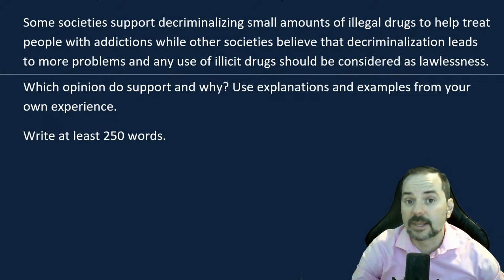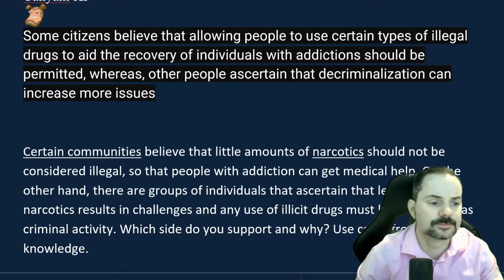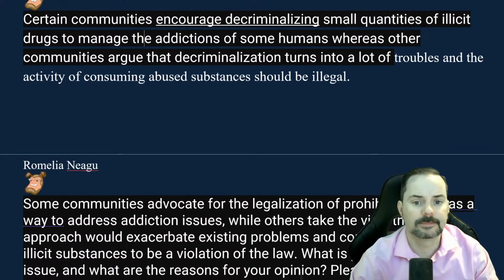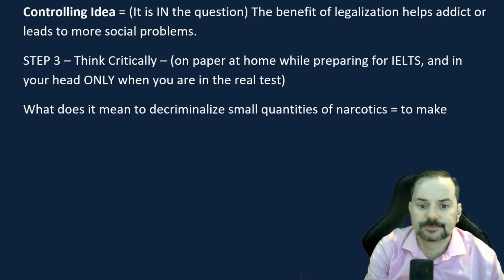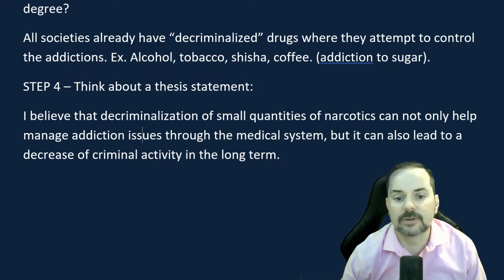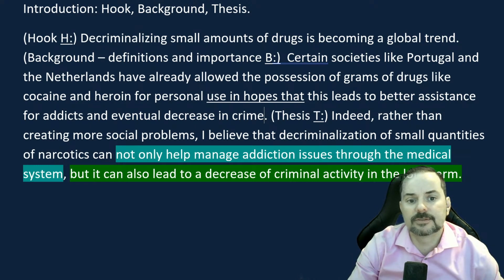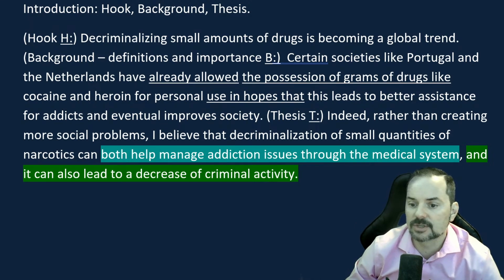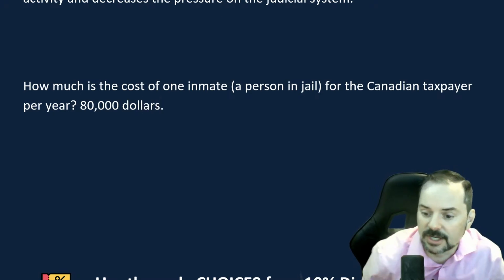IELTS Live Class - Task 2 Writing about Legal Drug Use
Some societies support decriminalizing small amounts of illegal drugs to help treat people with addictions while other societies believe that decriminalization leads to more problems and any use of illicit drugs should be considered as lawlessness. Which opinion do support and why? Use explanations and examples from your own experience.

Get all of our IELTS speaking videos This video teaches vocabulary, structure, grammar, and content to get between bands 7 and 9 on IELTS. It teaches important basics for understanding the question and planning a response. This video contains strategies in a series that teaches the steps necessary to achieve a high score, between 7 to 9 on the IELTS task 2 writing question. Task 2 strategies focus on understanding the question, planning, and structure with a working example. This series will teach you the strategies that will help you to reach success on this question in the 40-minute time limit. It is worth 2/3 of the writing mark. Follow the instructions carefully and make sure to practice. It is important to try different types of questions for task 2, so you can think quickly and logically. Enjoy. @aehelp